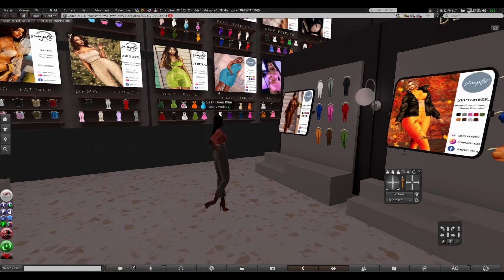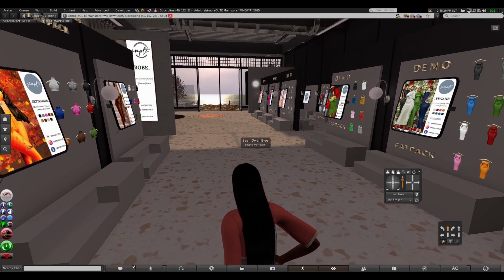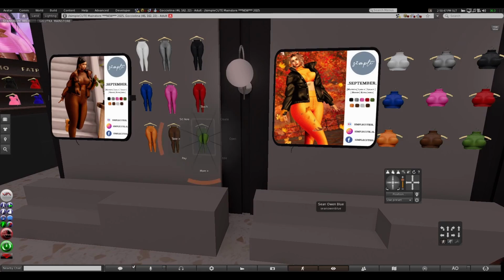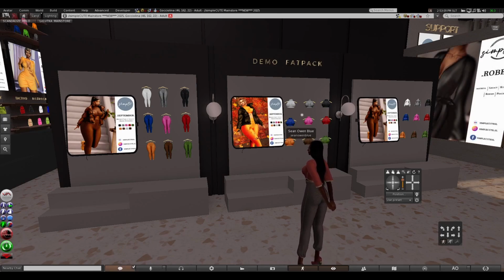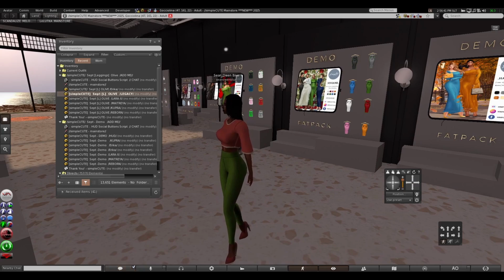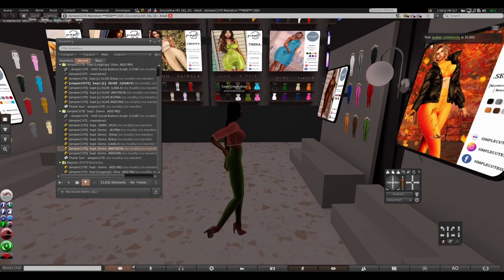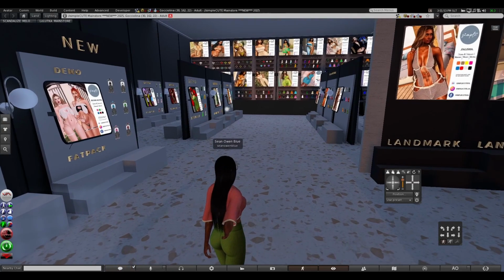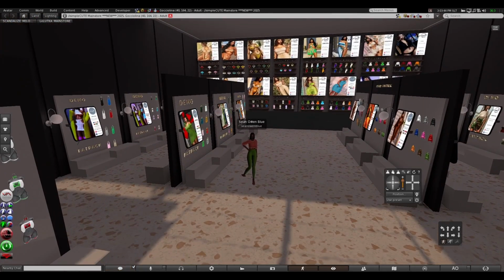Second Life 3D Creating (Part 1): Planning and Storefront Expectations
Before you begin your creating journey on Second Life, it's necessary to have an idea of what kind of outlet you will wish to vend your products from. In this part of the Second Life 3D Creating series, we have a look at what an "ideal" Second Life store looks like and what the average Second Life user expects when visiting your established storefront.

HELPFUL SECOND LIFE RESOURCES

- Level Up Discord (a server that provides helpful Second Life resources)

IMVU DEVKITS

RECOMMENDED TOOLS/ADDONS

SUPPORT CHANNELS